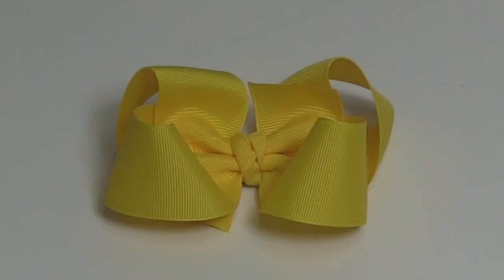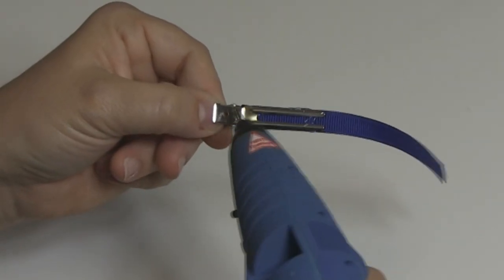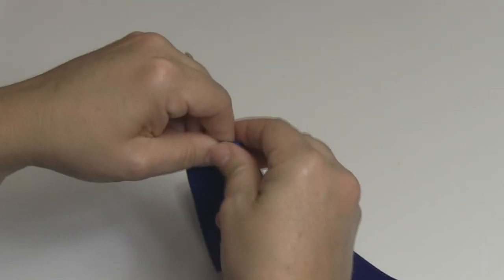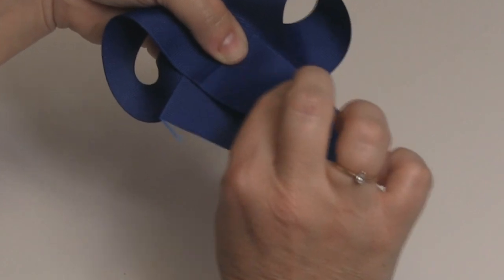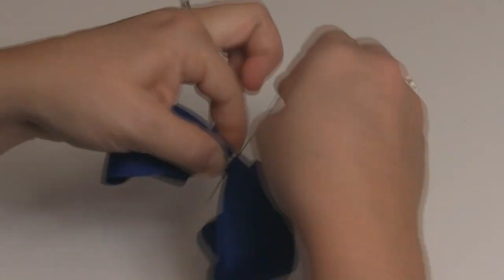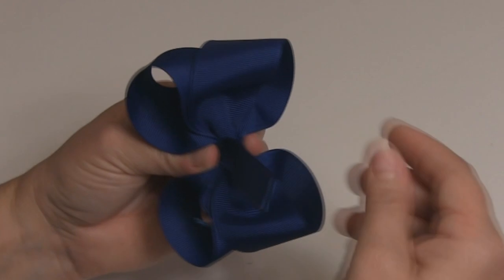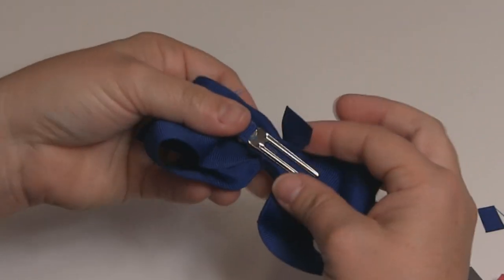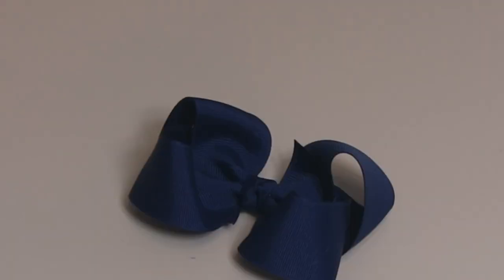How To Make a Boutique Hair Bow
This video will teach you how to make a 4" Boutique Hair Bow.
Supplies needed:
29" or 1.5" wide ribbon (bow)
4 1/2" of 3/8" wide ribbon (alligator clip)
6 1/2" of 5/8" wide ribbon (knot)
Alligator clip
glue gun
wire (26 gauge)

Links to supplies:
rotary cutter and mat set